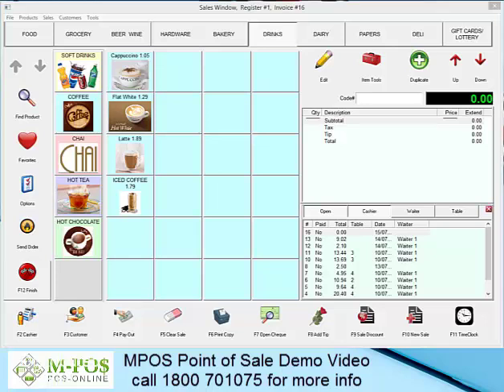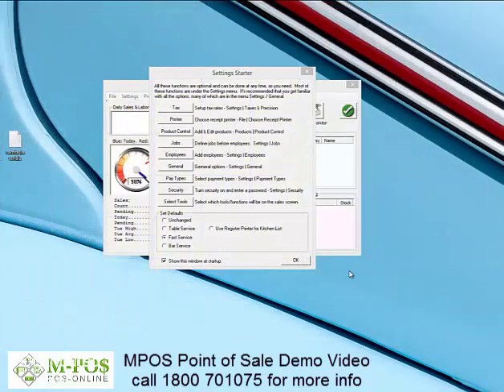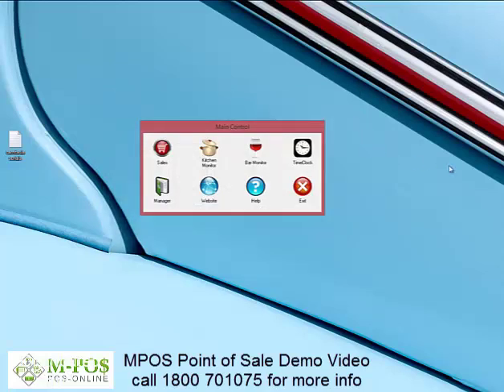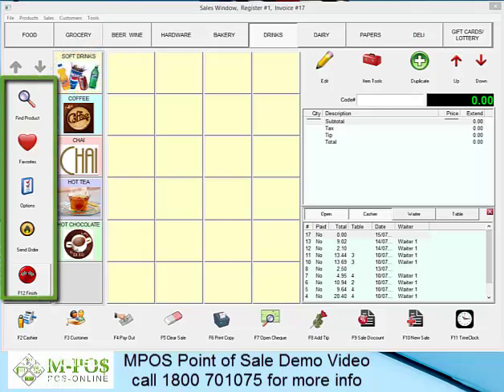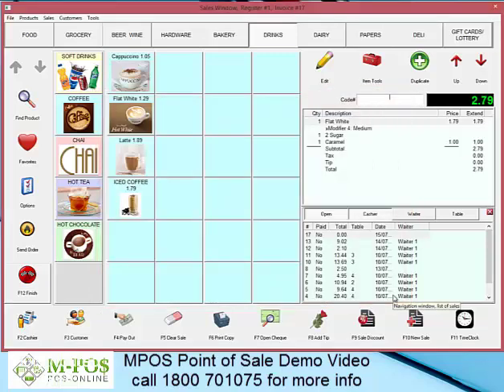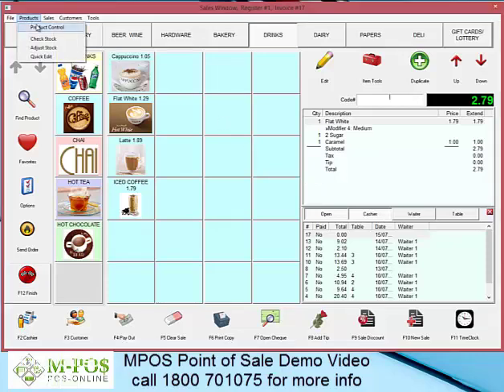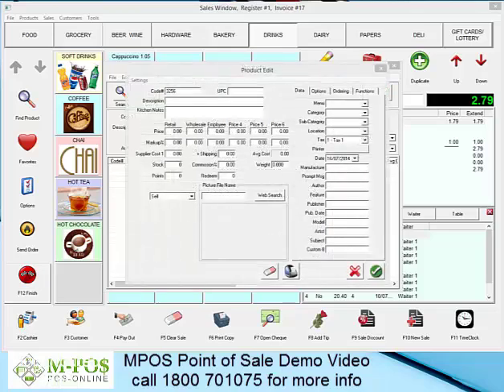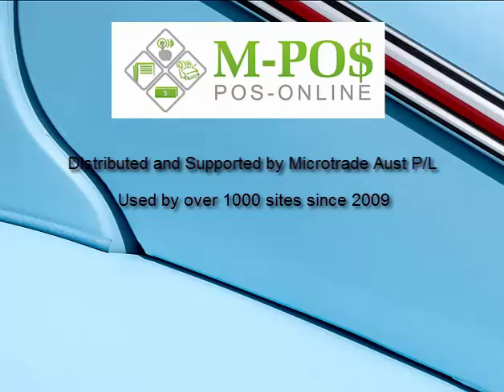MPOS Point of Sale Software Demonstration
MPOS Point of Sale Software is distributed and supported by Microtrade Australia P-L. Any questions regarding this product should be directed to 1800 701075. Enjoy the Demo.